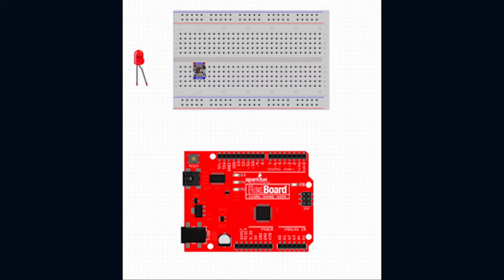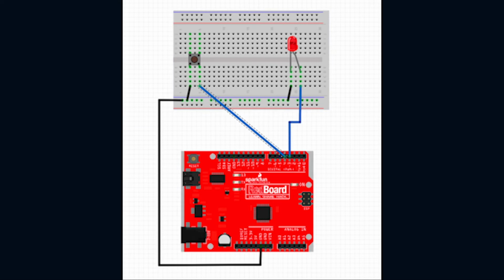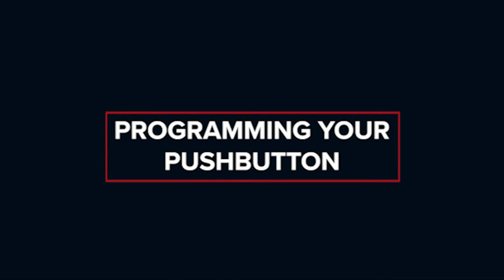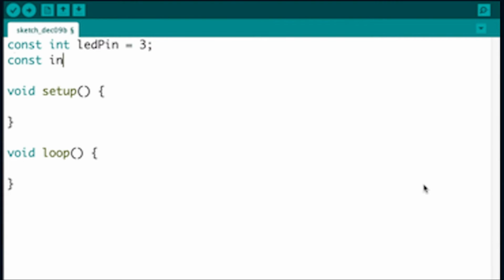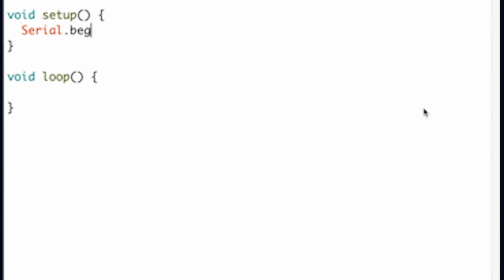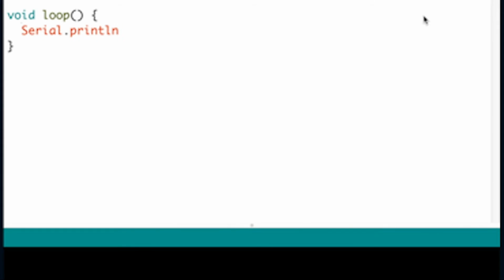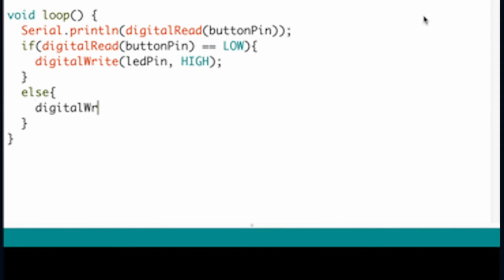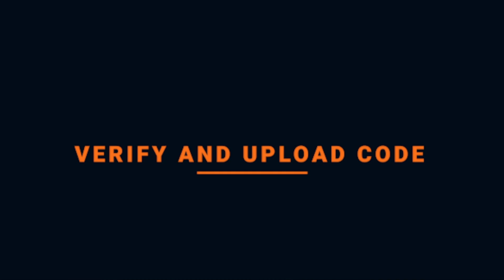Arduino Breakdown - Pushbutton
Push Button
00:00 Intro
00:10 Explore
00:38 Build
01:39 Program
02:40 Confirm Redboard Connection
02:56 Test and Debug